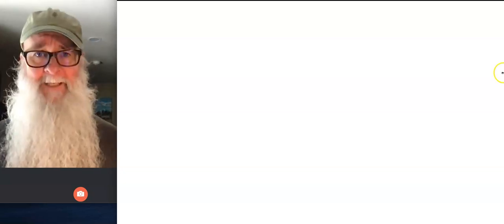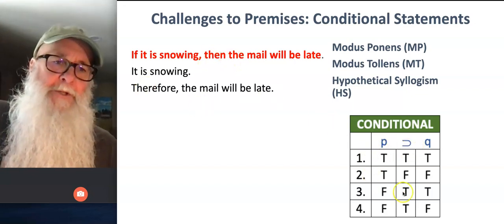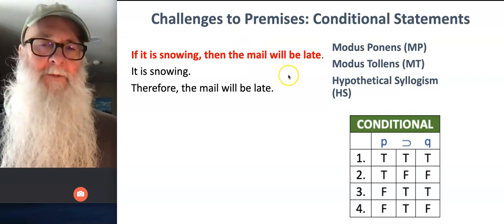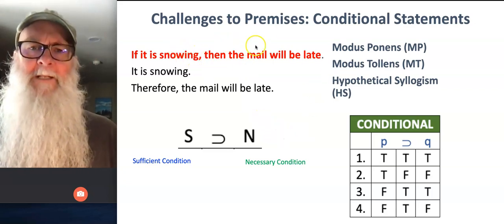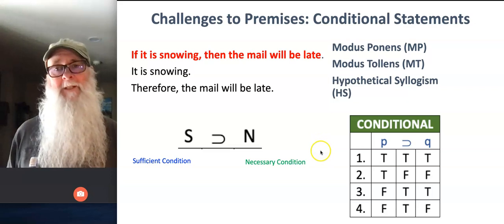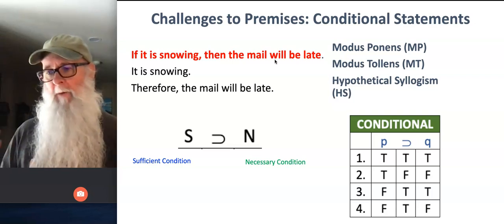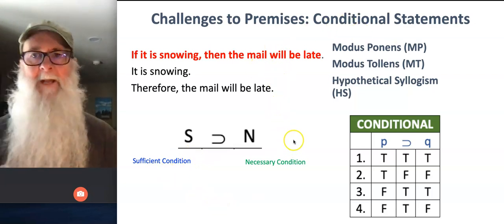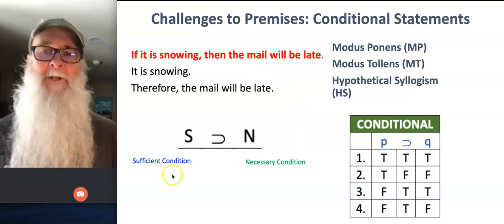Challenging Conditional Statements